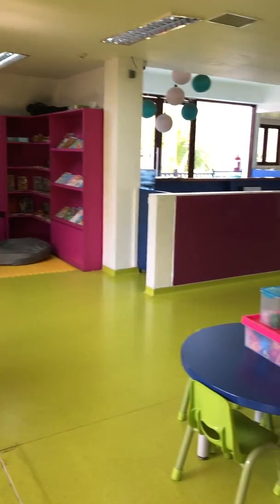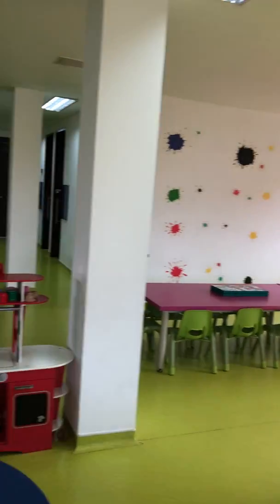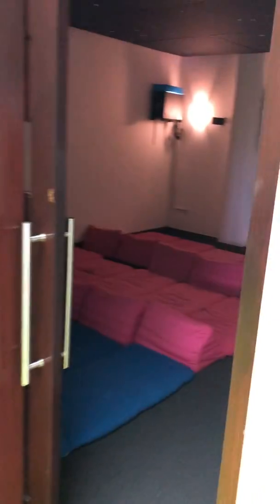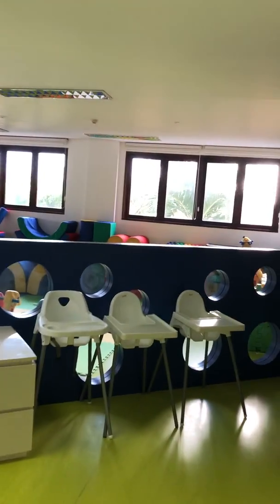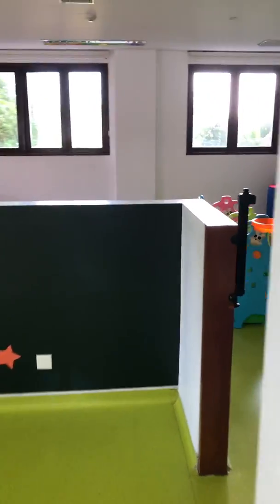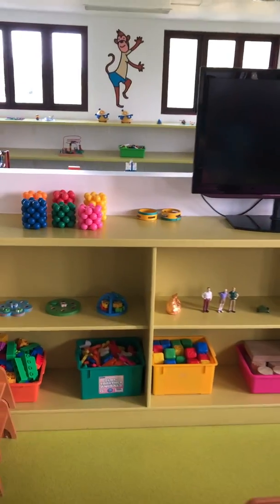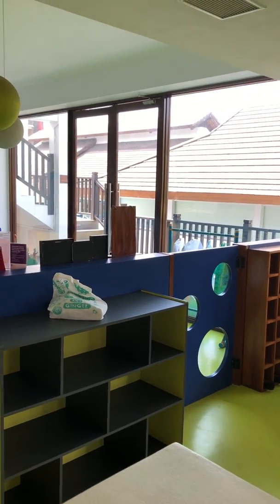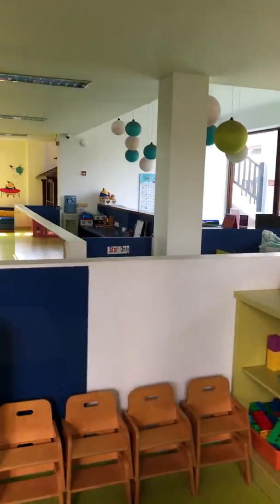Montigo Seminyak Kids Club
A tour of the Tilo Kids Club at Montigo Resort Seminyak